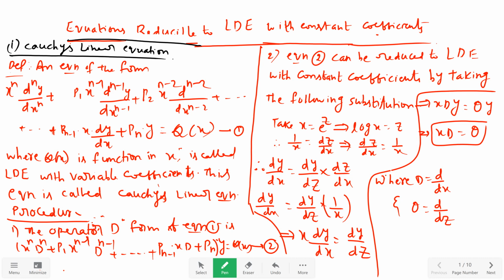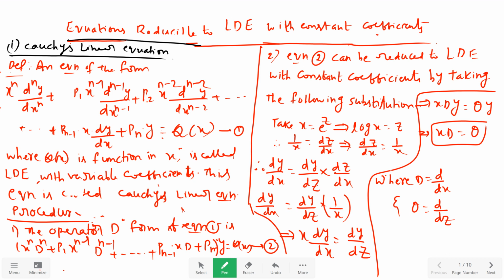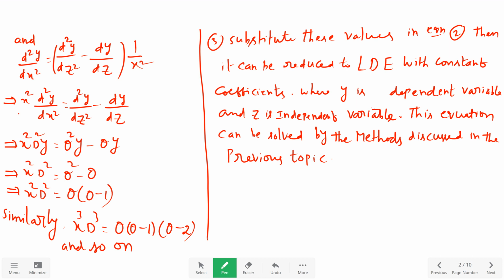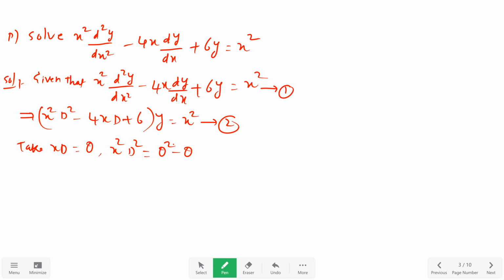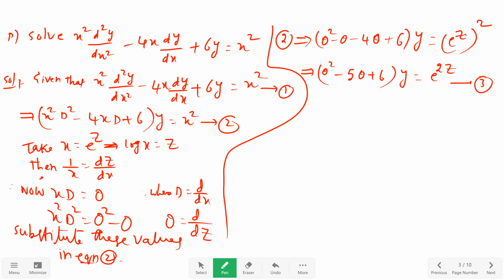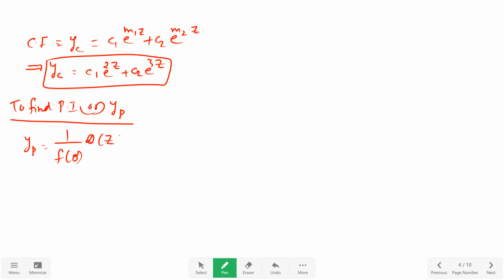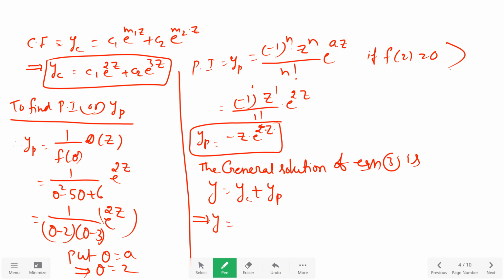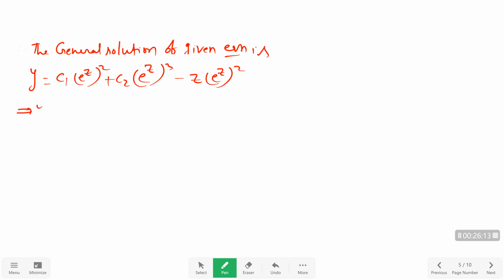2.1 Cauchy's Linear Equation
DIFFERENTIATIAL EQUATIONS AND VECTOR CALCULUS, Common to all branches offered at I B. Tech. II Semester by Department of H&S, AITS Rajampet (Autonomous)